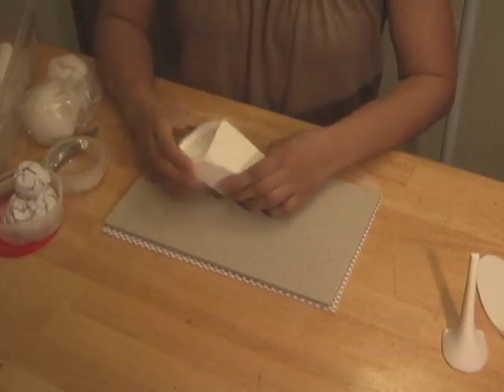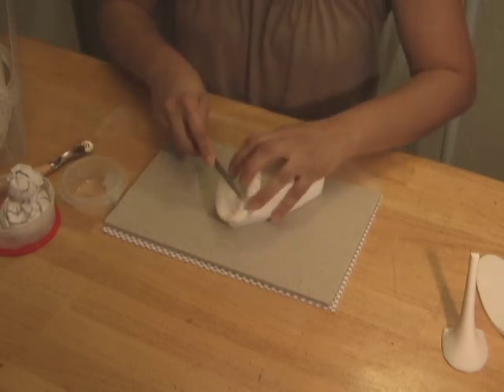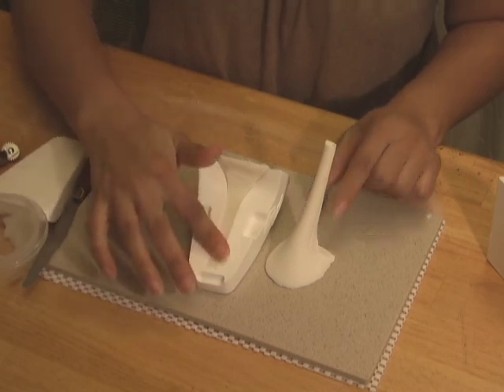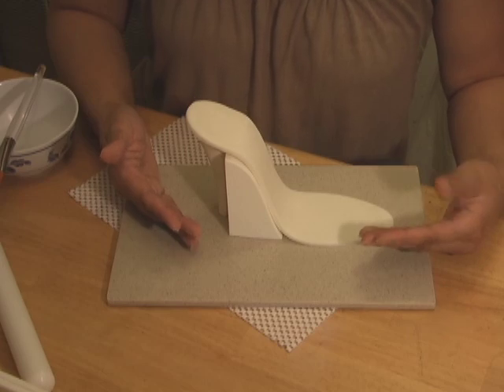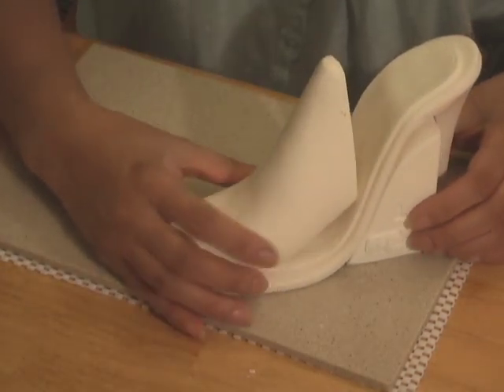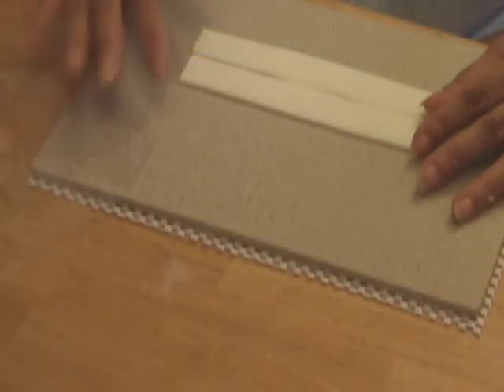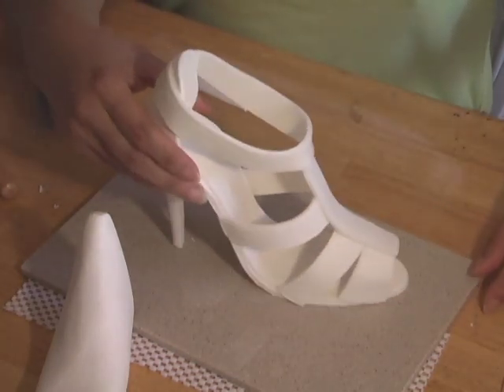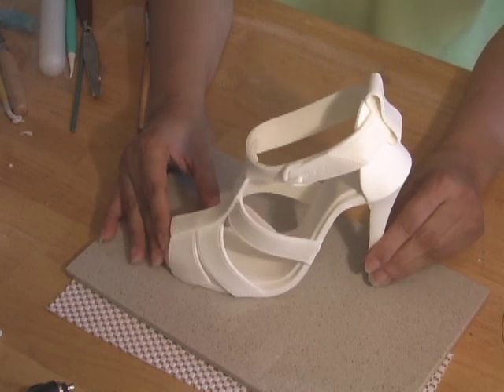Making a Shoe in Gumpaste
Step-by-step tutorial on making a woman's high heel shoe in gumpaste for cake decorating.  The shoe kit contains urethane plastic molds (heel mold, sole cutter, drying rack and shoe last former), step by step instructions, and patterns. Available at petalcrafts.com .